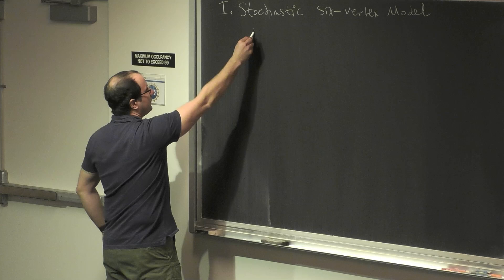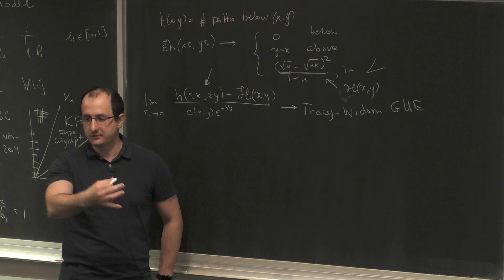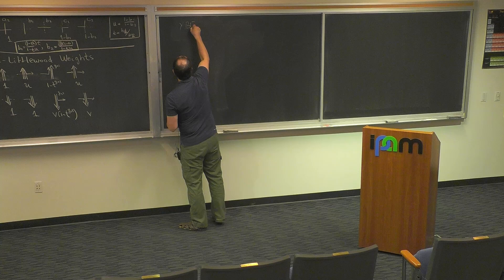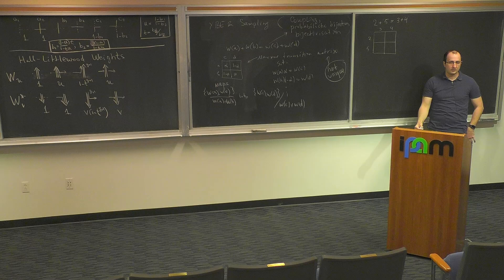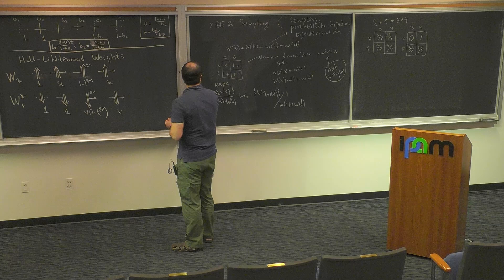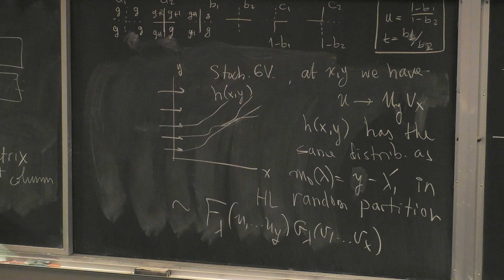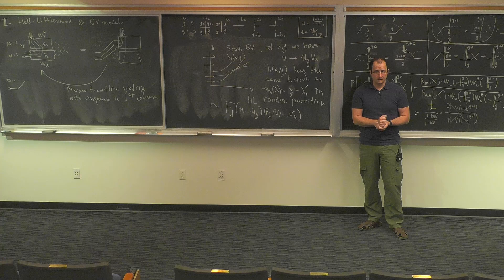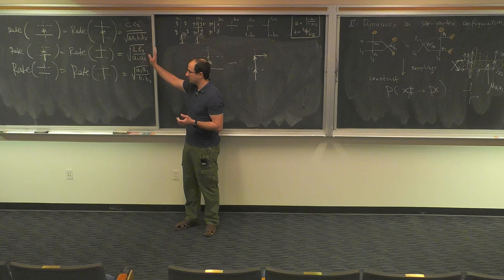Leonid Petrov - From Random Tilings to Integrable Vertex Models (Part 2) - IPAM at UCLA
Recorded 15 March 2024. Leonid Petrov of the University of Virginia presents "From Random Tilings to Integrable Vertex Models (Part 2)" at IPAM's Geometry, Statistical Mechanics, and Integrability Tutorials.
Abstract: I will survey classical and recent developments in integrable vertex models, especially towards their applications to random growth and particle systems. I will also outline their connections to random tilings, symmetric functions, and other structures discussed by the other speakers.